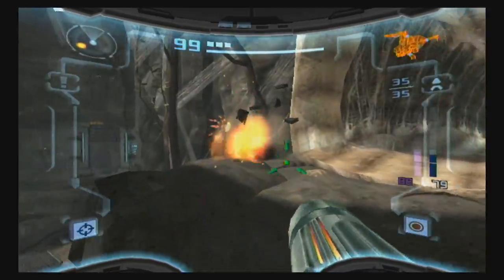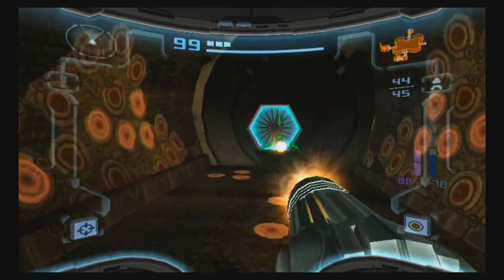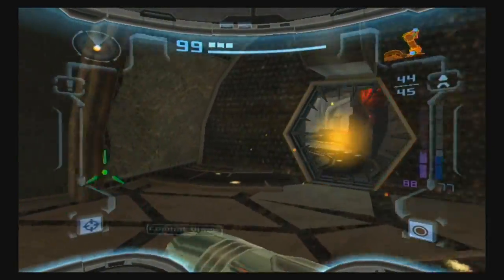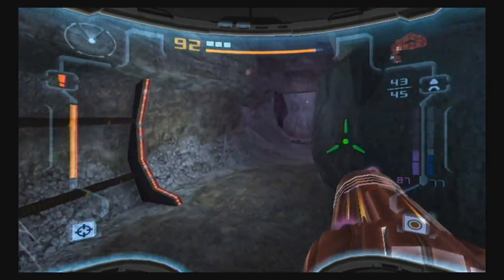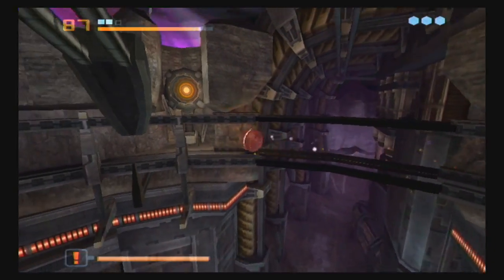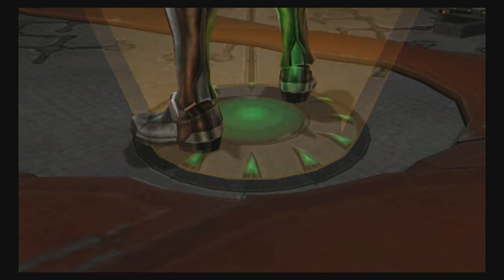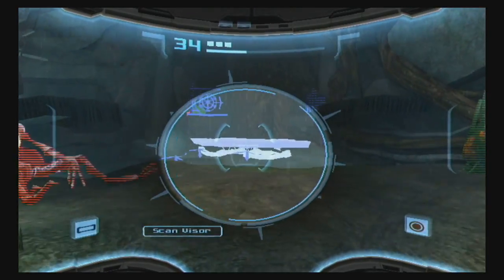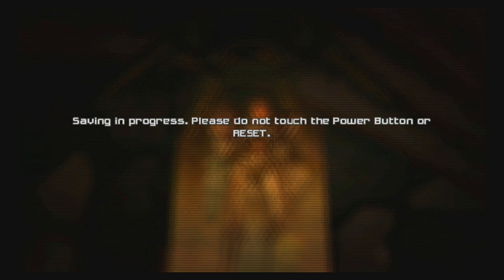Metroid Prime 2 | Part 11 - "All Bogged Down"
We make our way back to the Great Temple to get our next assignment from U-Mos. Our travels take us to a new area, Torvus Bog!